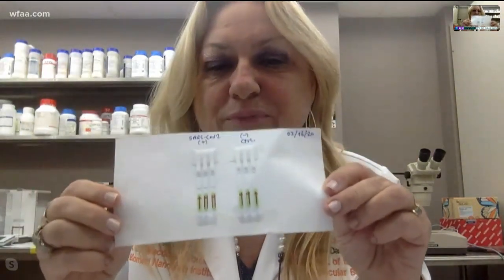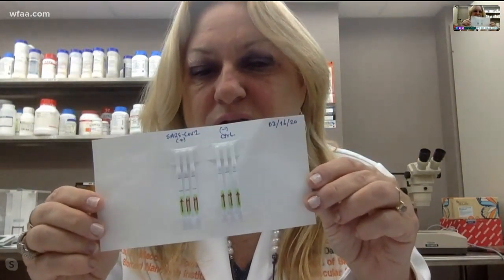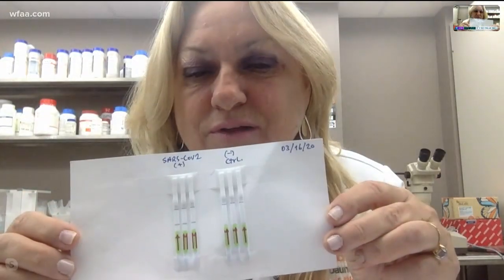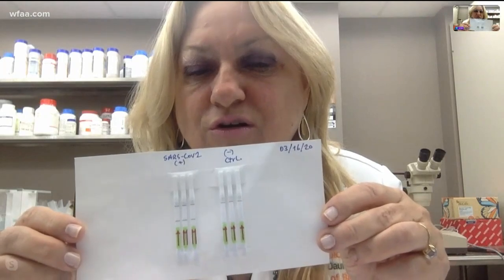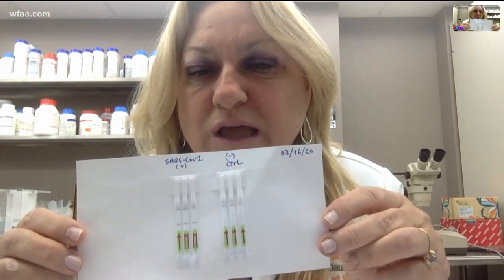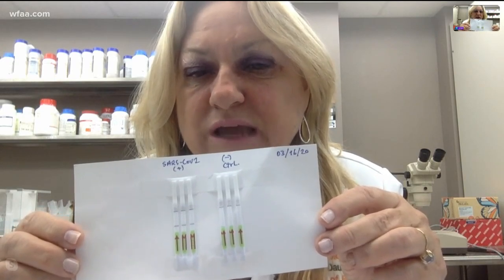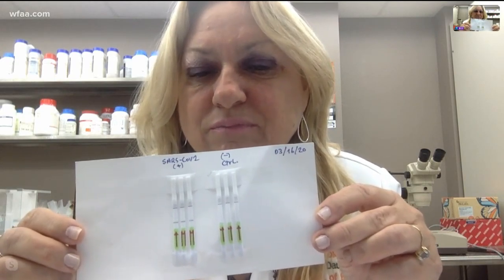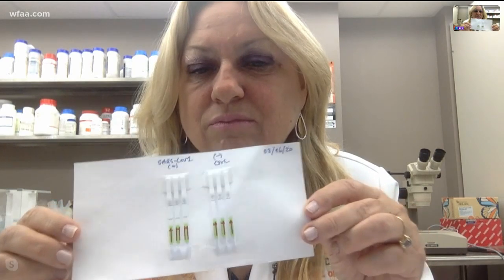30 minutes from test to results: How the University of Miami hopes to fast-track COVID-19 testing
Sylvia Donnert, PhD, is the professor of biochemistry and molecular biology at the University of Miami.